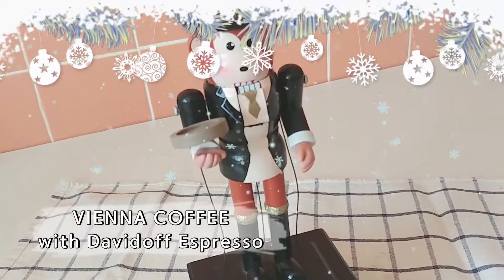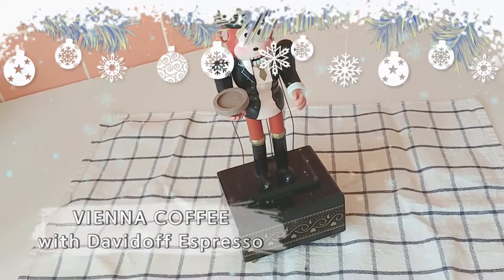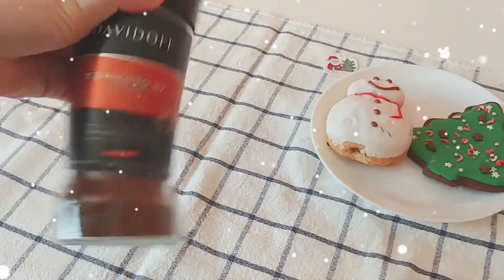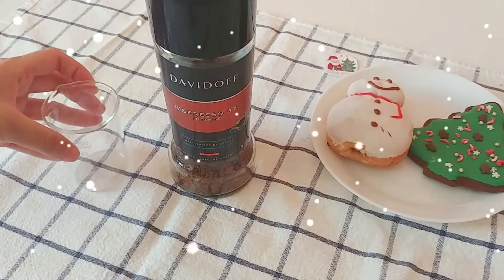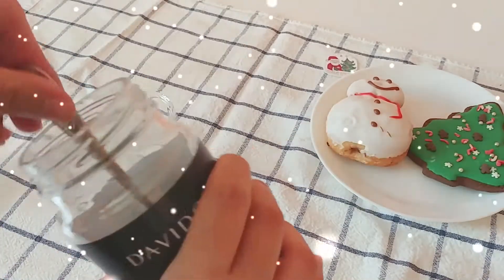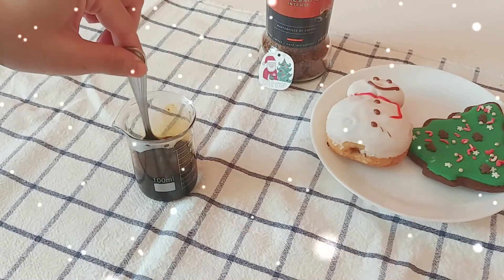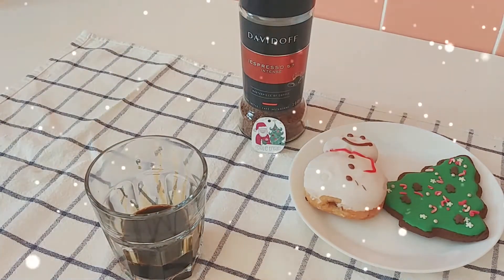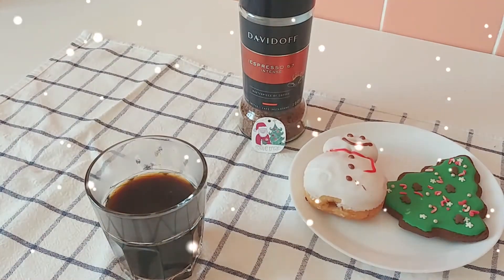Davidoff Vienna Coffee / Merry Christmas~♡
HAMA Cafe
- Mini Cafe at home!
- Easy recipes like real cafe!

Merry Christmas~!!

Let's make Vienna coffee with Davidoff espresso.

1. Davidoff espresso 3 spoon
2. Pour hot water 60ml
3. Pour hot water
4. with whipped cream on top
5. Dusted with cocoa powder